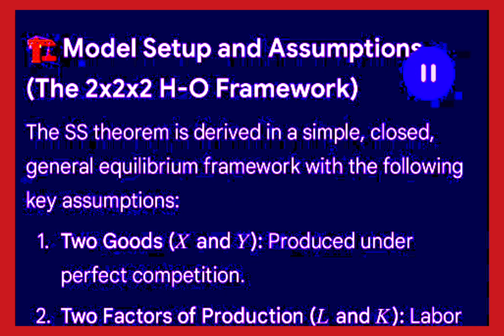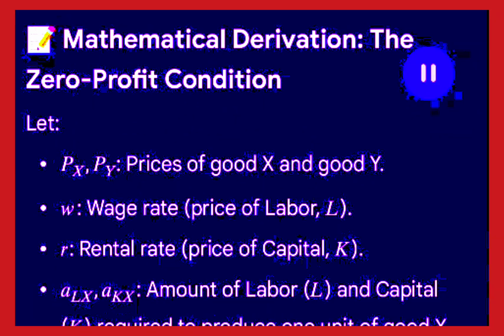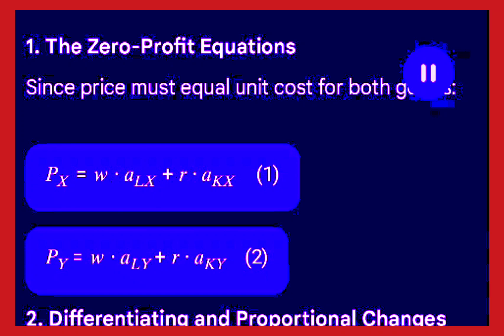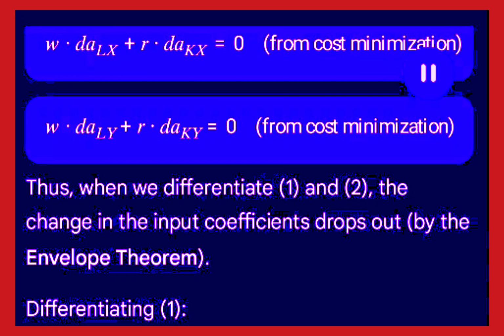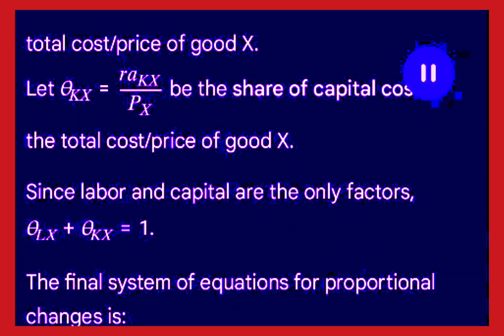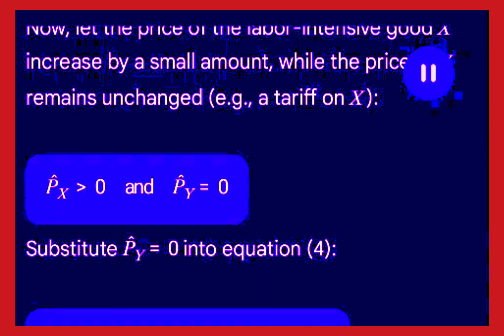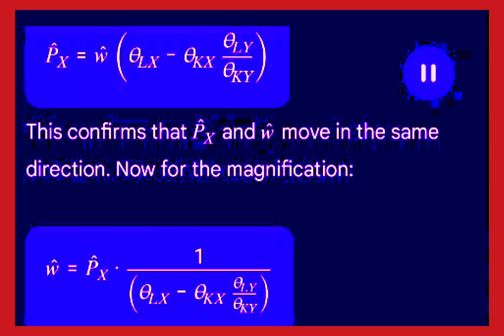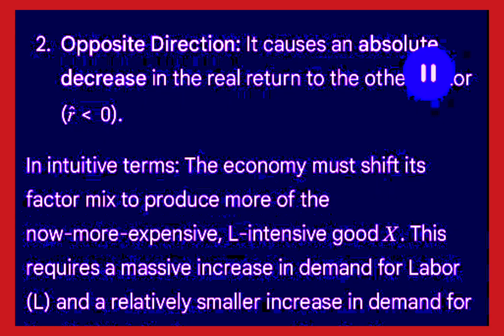The Stolper-Samuelson(sS) Theorem?The Foundation of Trade_Theory?Benefits & Effect of Ss_Theorem?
The International Trade 👉 sS Theorem

1. *TradeTalks: Unlocking the Stolper-Samuelson Theorem*
2. *EconomicsExplained: The Stolper-Samuelson Effect*
3. *GlobalTradeInsights: Understanding Stolper-Samuelson*
4. *TradeTheory: The Stolper-Samuelson Theorem Demystified*
5. *Economics101: Stolper-Samuelson and the Gains from Trade*
6. *InternationalTrade: The Stolper-Samuelson Theorem in Action*
7. *TradeAndIncome: The Stolper-Samuelson Connection*
8. *EconomicsUnplugged: The Stolper-Samuelson Theorem*
9. *TradePolicy: The Stolper-Samuelson Theorem and You*
10. *StolperSamuelson: The Theorem That Explains Trade and Inequality*

                                                                 "ᗷ_Kamal"

____________Welcome______